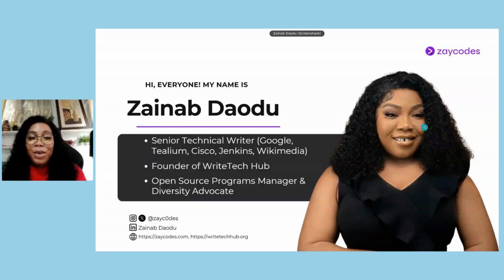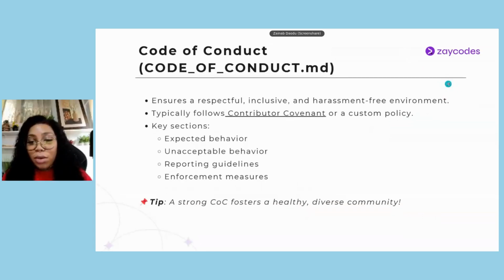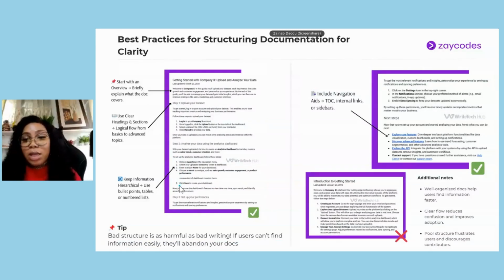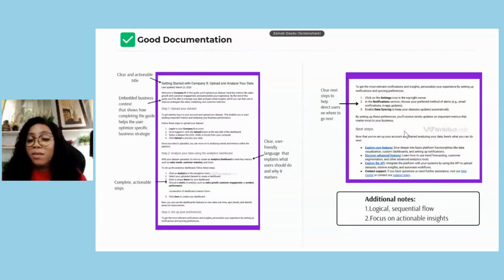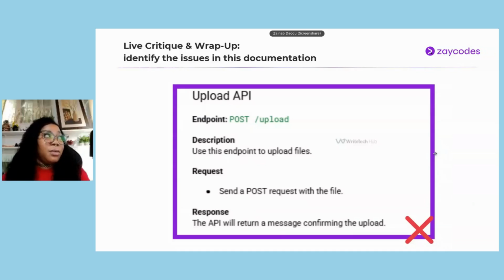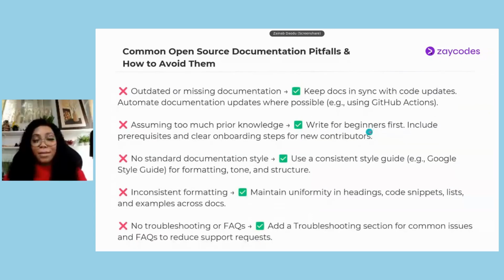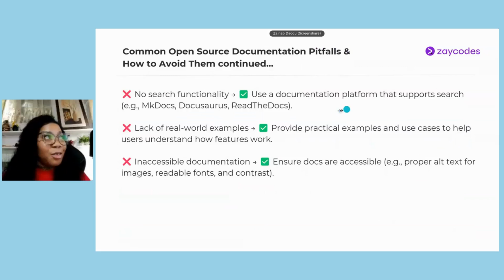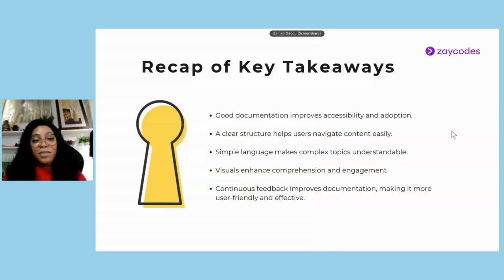Zainab Daodu – Beyond Words: Crafting User-Friendly Documentation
Speaker: Zainab Daodu

Good documentation is essential for open source, yet often overlooked. In this workshop, you will learn simple, hands-on techniques to create documentation that is clear, engaging, and user-focused.

Walk away with a draft piece and a personalized toolkit for improving your docs and boosting your project’s accessibility.

Imagine a developer new to an open-source project, full of enthusiasm but frustrated by documentation that is dense, confusing, or incomplete. Without reliable guides, they might struggle to contribute or even lose interest in using the software. Many open-source projects face this challenge, as documentation often fails to resonate with users.

In this hands-on workshop, we will dive into practical techniques that make technical documentation clear, accessible, and highly usable.

Participants will:
1. Learn to structure content for usability, making information logical and user-centered.

2. Simplify complex technical details with clear, concise language.

3. Incorporate visuals like flowcharts, diagrams, or screenshots to make documentation more accessible.

4. Design simple feedback loops to keep documentation relevant and up-to-date.

We will cover:

Introduction:
a. Explain the importance of good documentation in open-source projects.
b. Walk through what the workshop will cover.
c. Show examples of bad vs. good documentation to set the stage.

Topic 1: Structuring Documentation for Clarity:
a. Teach participants how to organize content in a way users can easily follow.
b. Use slides to show examples of clear outlines and logical flow.
c. Simple Exercise: Create or improve an outline for documentation.

Topic 2: Writing in Simple Language:
a. Explain how to remove jargon and write in a user-friendly way.
b. Use slides to share "before and after" examples of simplified text.
c. Simple Exercise: Rewrite a short technical paragraph to make it easier to read.

Topic 3: Using Visuals Effectively:
a. Show how visuals like diagrams, flowcharts, or screenshots make complex ideas clearer.
b. Demonstrate tools for creating visuals quickly.
c. Simple Exercise: Pick a part of your documentation and sketch a visual aid for it.

Feedback and Iterative Improvements:
a. Explain how to gather feedback from users and improve documentation over time.
b. Create a checklist for ongoing improvements.

Live Critique and Wrap-Up:
a. Participants share their draft outlines or rewritten text for group feedback.
b. Highlight the key takeaways and distribute the "sticky documentation" checklist.